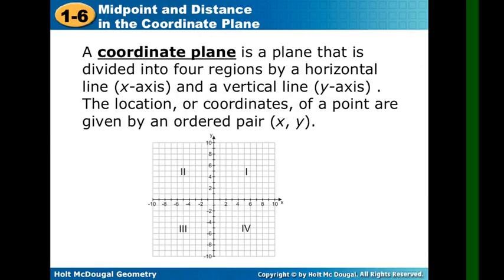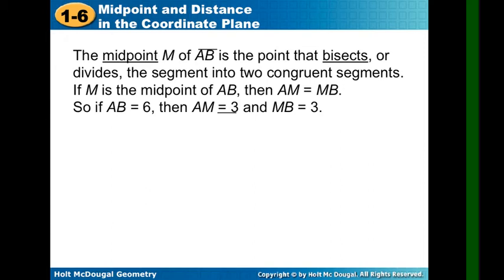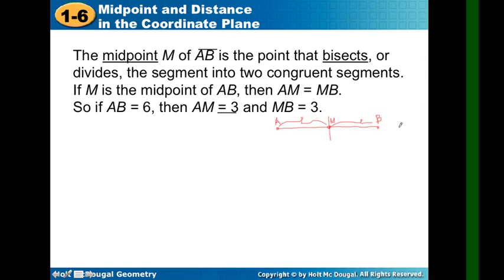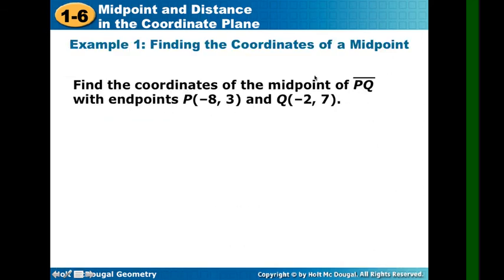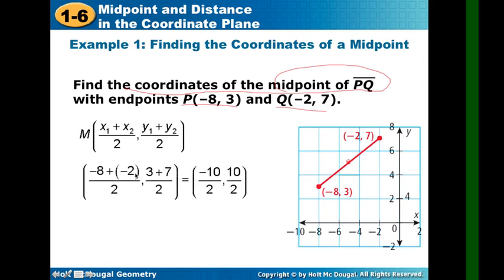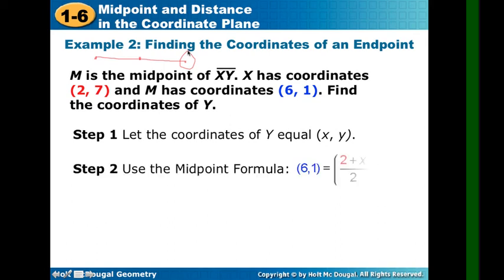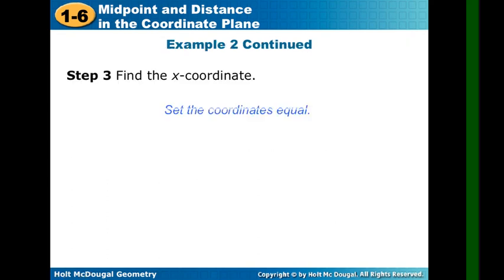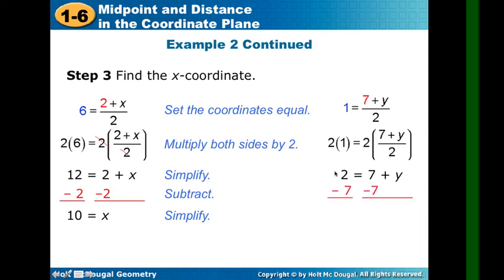MIDPOINT FORMULA WITH EXAMPLES | GRADE 10 MATH | TAGLISH